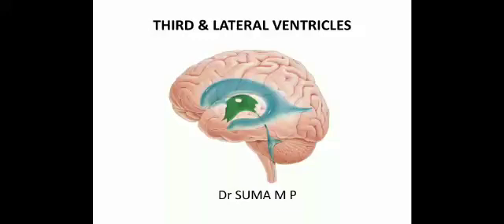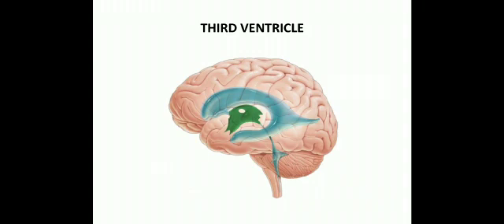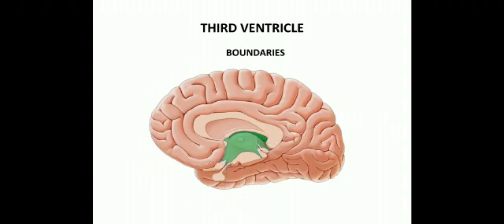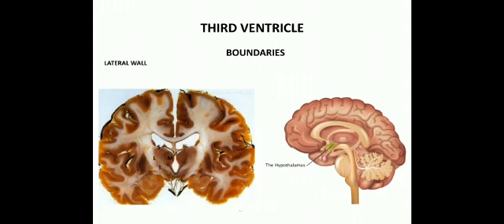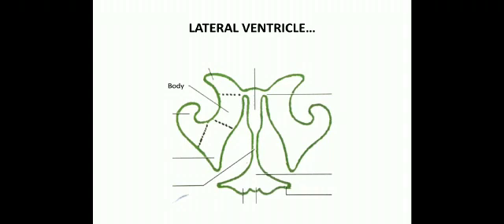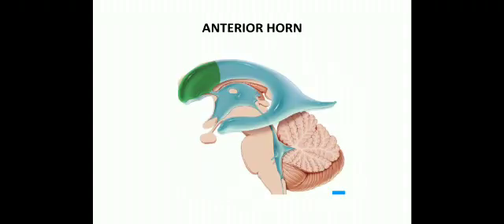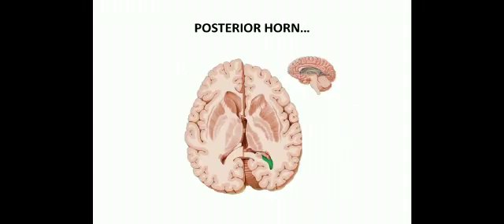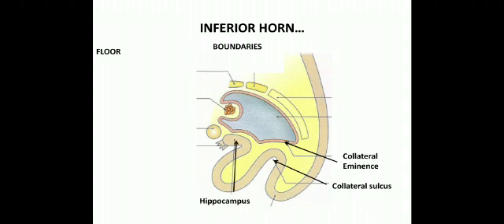third & latreal ventricles i mbbs